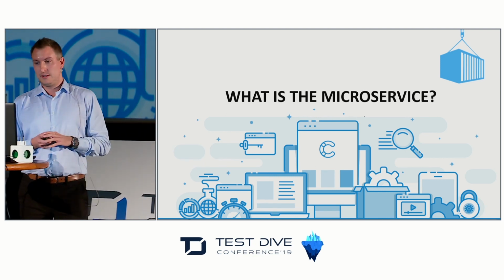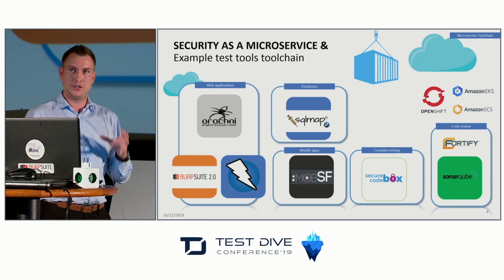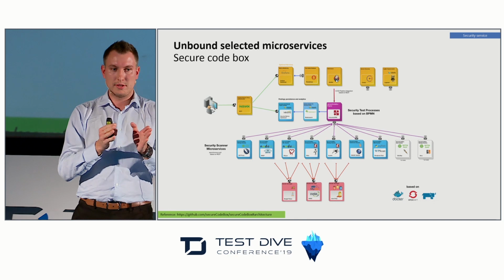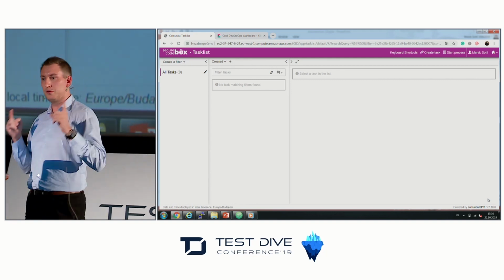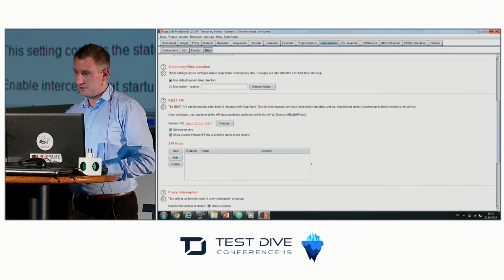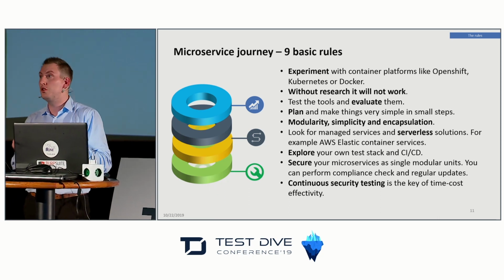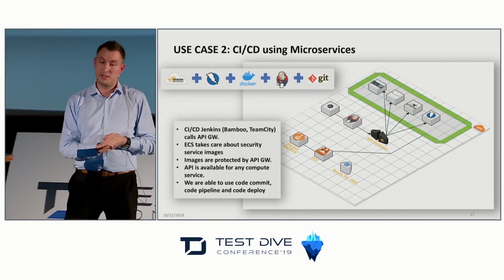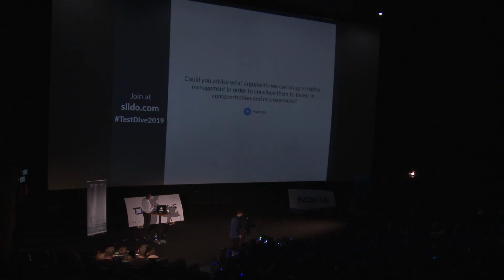TestDive Conference 2019: Marek Šottl - "Unbounded security testing with microservices"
Presentation focuses on usage of miscroservices for security and penetration testing. World of DevSecOps in corporate environment is embedding security in continuous integration and delivery. We will look together at possible tool stacks. With security as a service running in containers is possible to speed up penetration testing during the secure software development lifecycle.  Microservices itself must be hardened and that’s another big challenge. The security containers must provide maximum hacker-proof environment. Part of the session are use cases of real implementations in cloud.

Marek has for the last few years been engaged in secure application development, cybersecurity architecture and hacking. He has experience from several backgrounds, namely banking, telecommunication and consulting. He has also conducted several web security and development training sessions across Europe. He has been involved in projects in various countries of the world, not only within Europe, but also in Asia and Africa. His latest steps led him to projects related to the implementation of IT security in DevOps and the cloudification of enterprise systems. He holds certification such as CEH, SABSA SCF, AWS SAA or CISSP, etc. Marek studied System Engineering and gained an MBA in Management and Cyber Security. His great passions are board games, sci-fi and running.